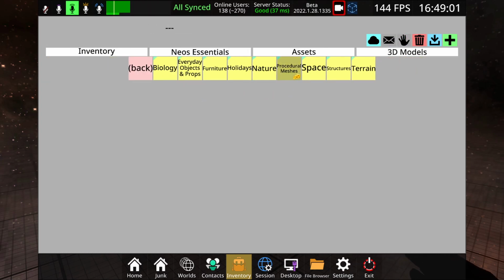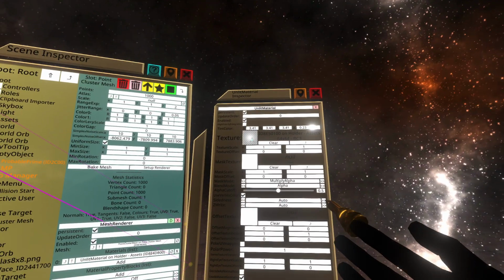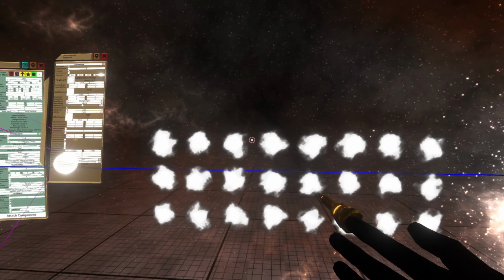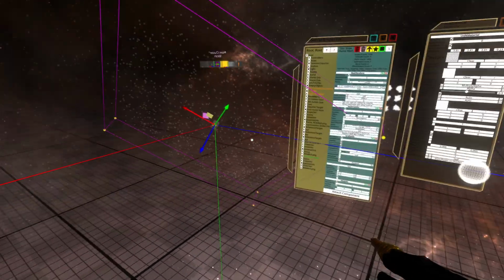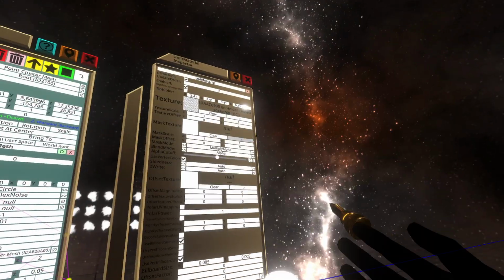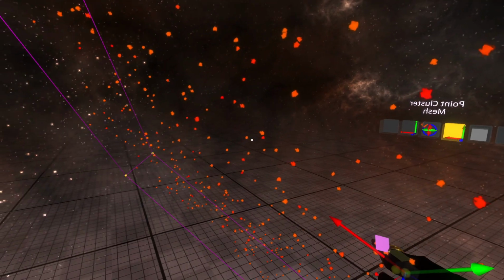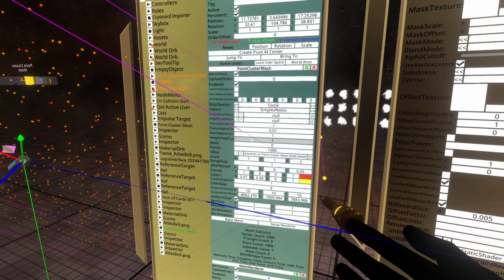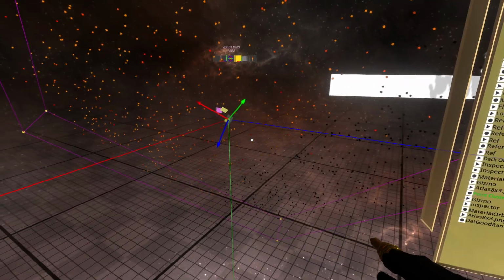OLD Neos VR Random Info: Using Atlases on Point Cluster Meshes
Beagle asked, beagle get.